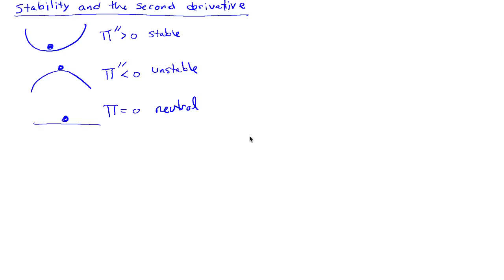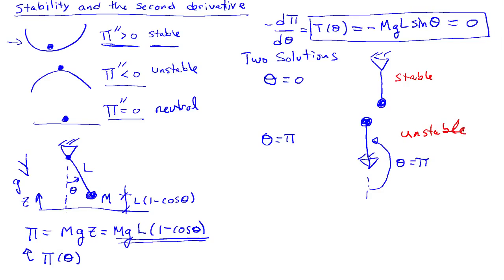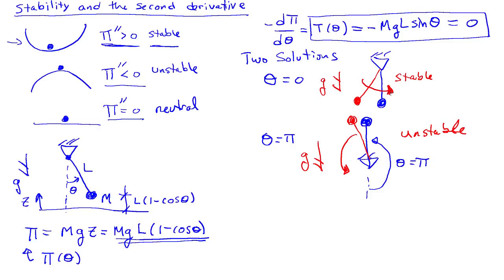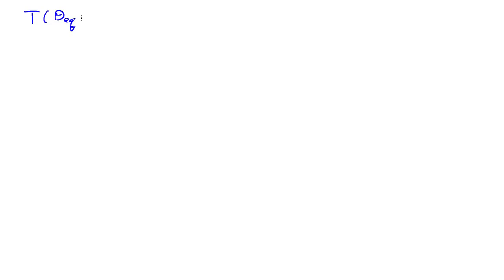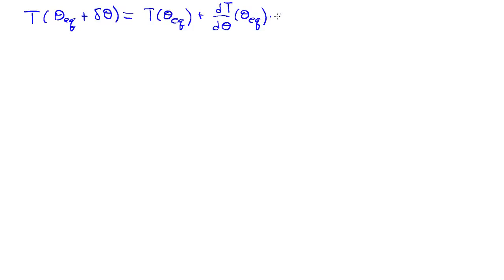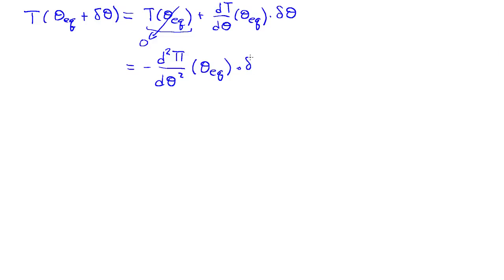Stability and the second derivative of the potential energy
A short lecture on the relation between the second derivative of the potential energy and the stability of a mechanical system.